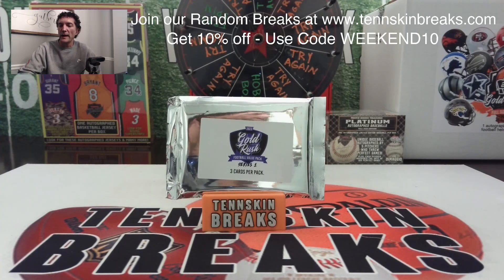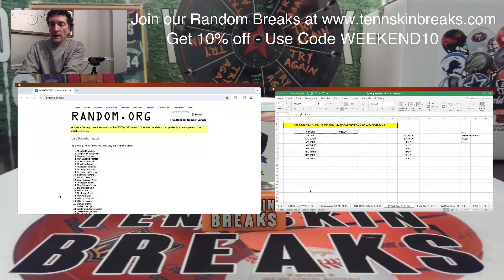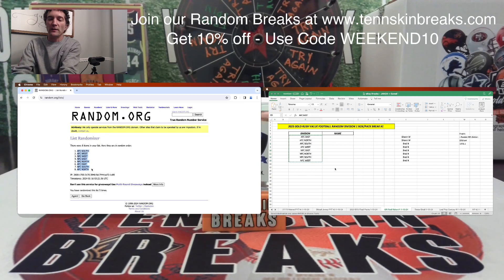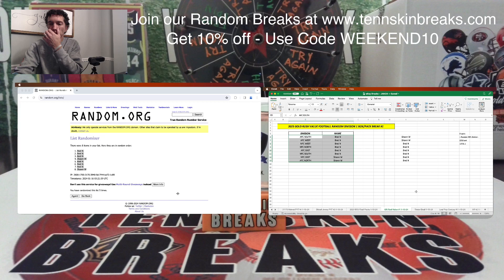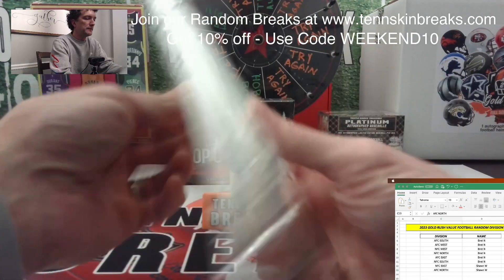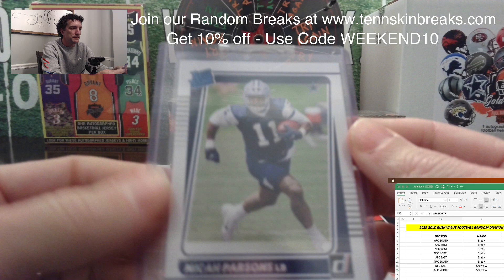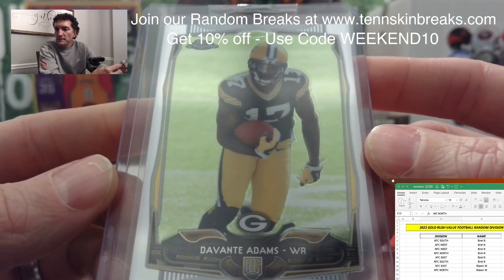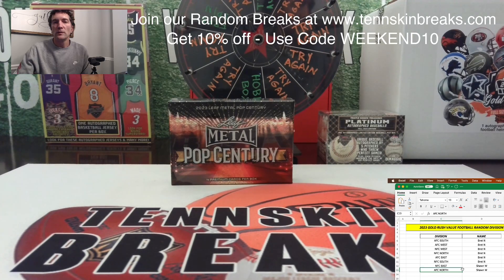1/15/24 - 2023 Gold Rush Football Value Random 1 Pack/Box Break #1